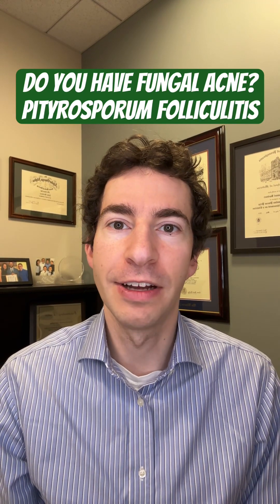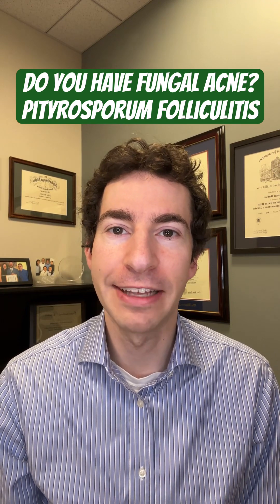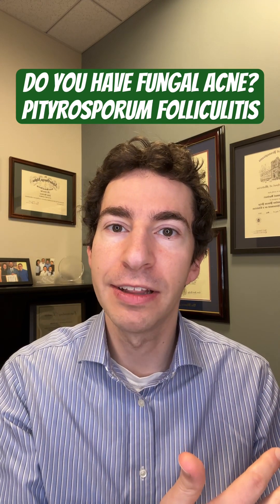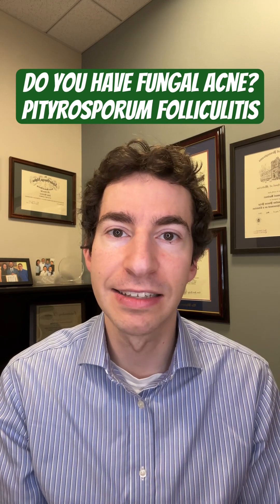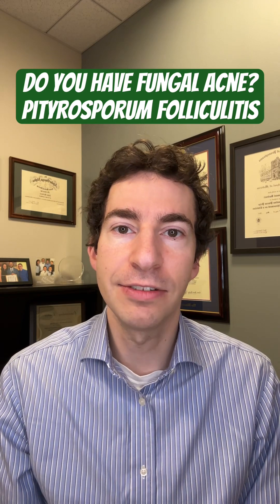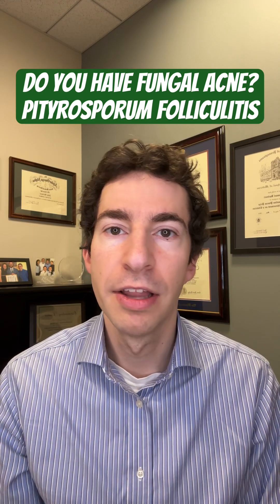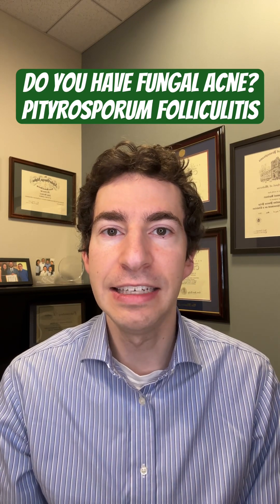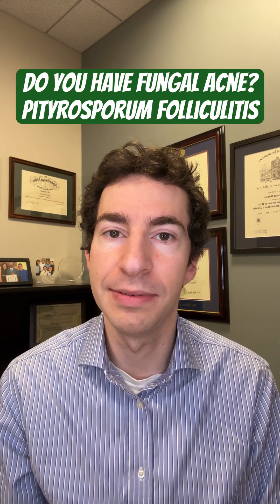How to tell if those pimples are fungal acne - dermatologist explains pityrosporum folliculitis